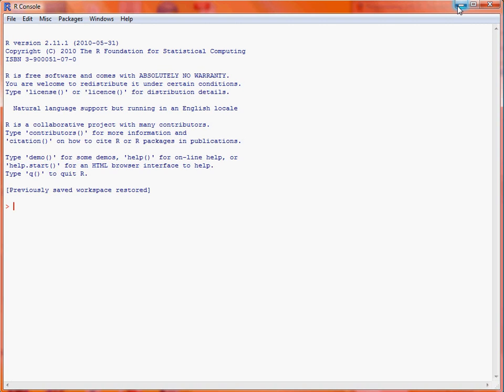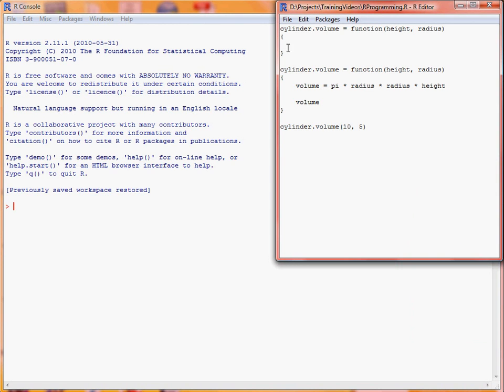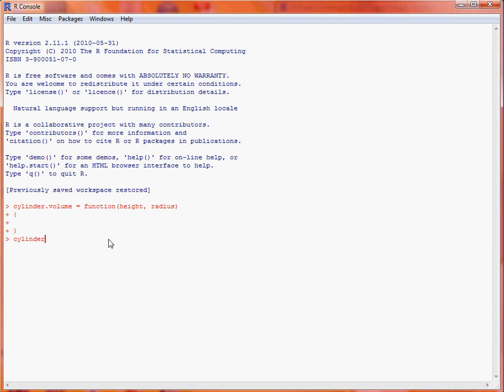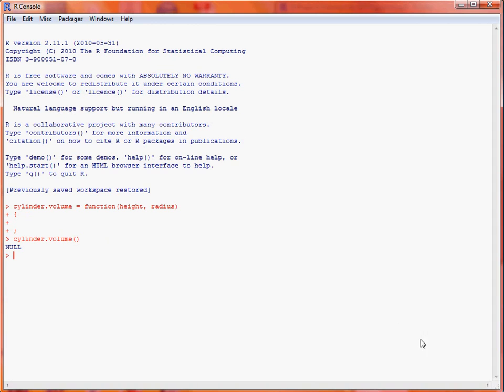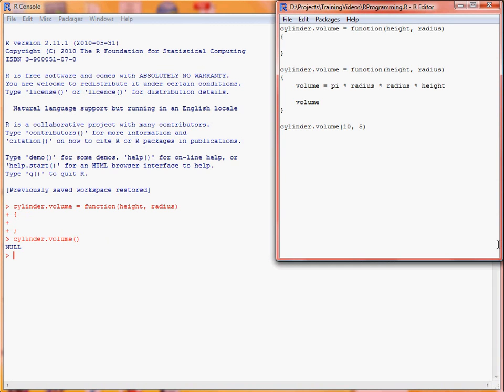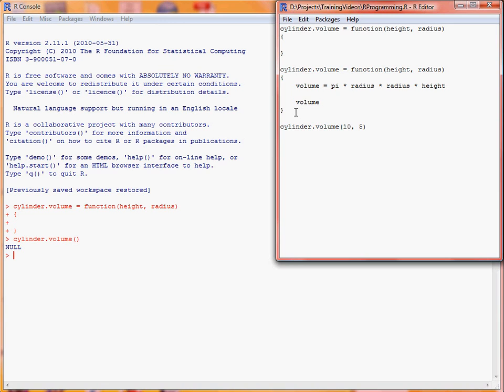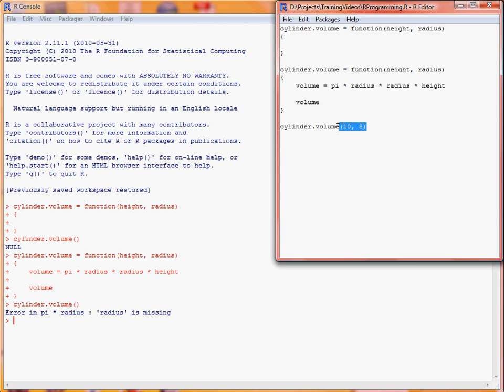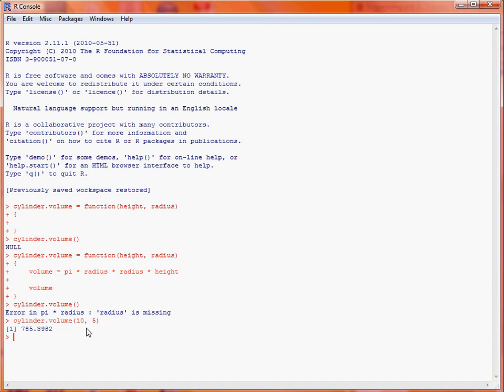R Programming Function Basics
The basics of creating functions with the R programming language. For more on statistical analysis using R and browse.